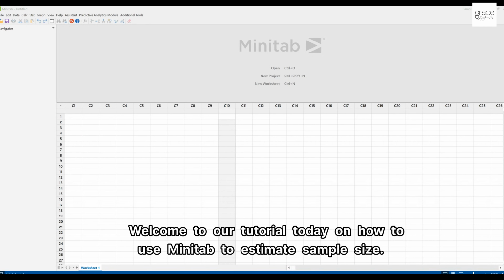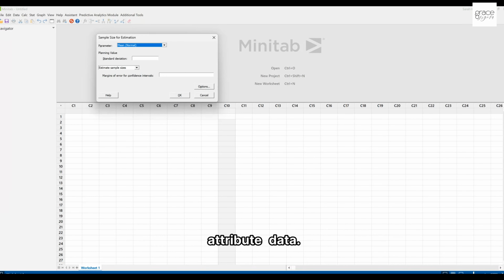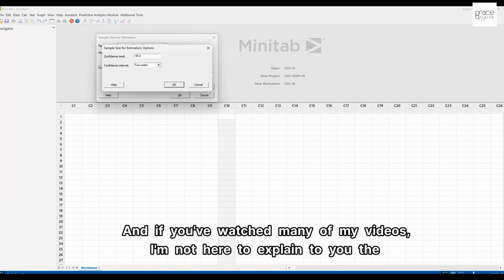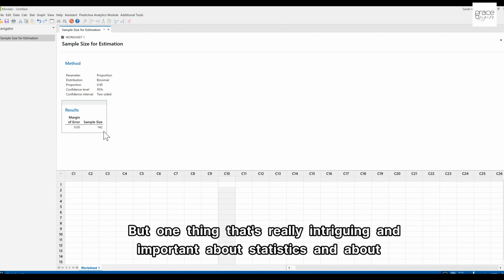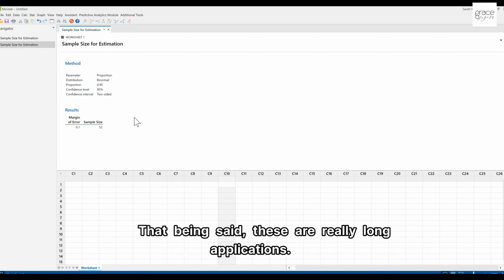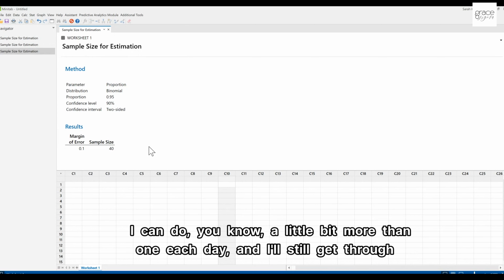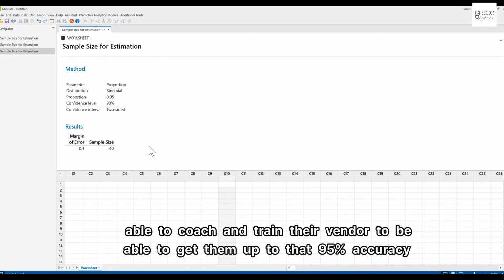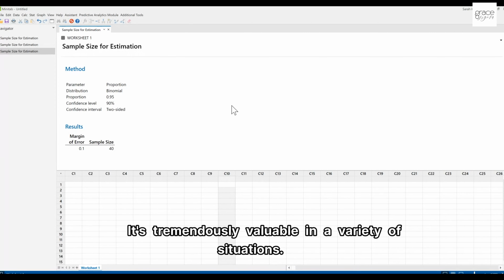How to use Minitab to Estimate Sample Size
This video walks you through how to estimate a statistically valid sample size for a meaningful audit. It uses Minitab's Power & Sample Size function for a proportion.